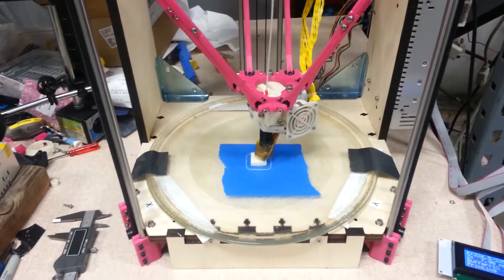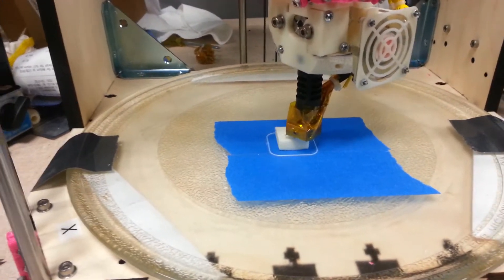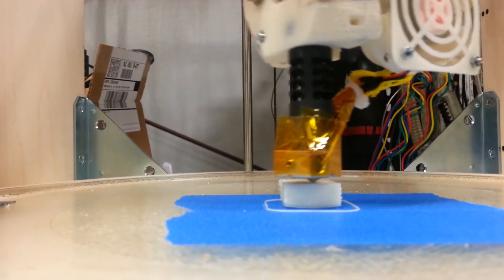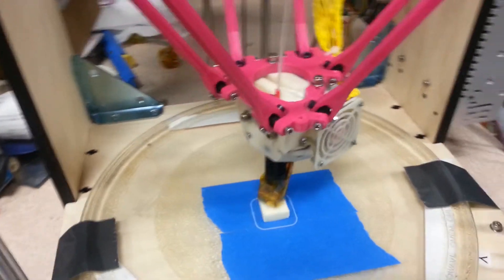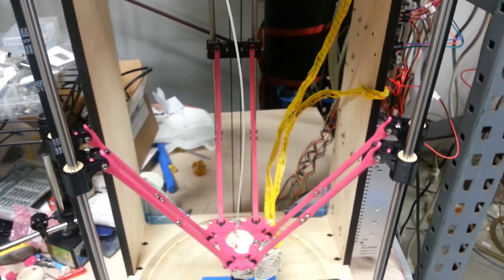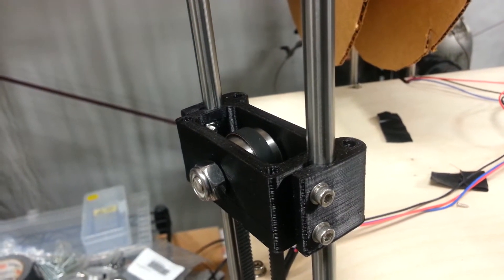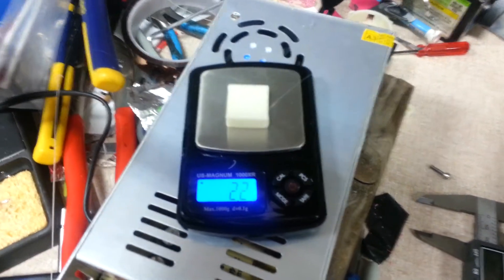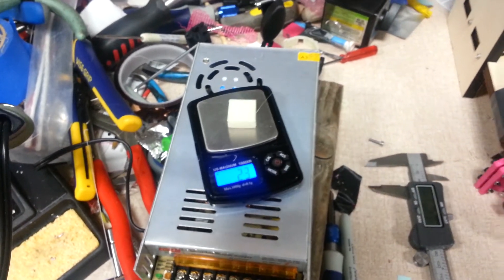Rostock Deltabot First Print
Printing ABS on blue tape without a heated platform to test the new printer.
I'm happy with the non-Bowden extruder so far.